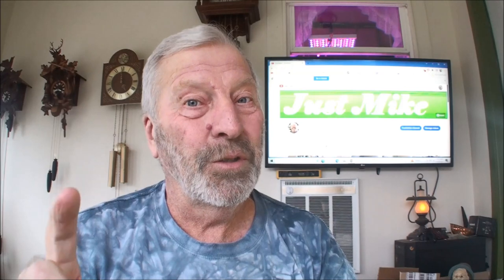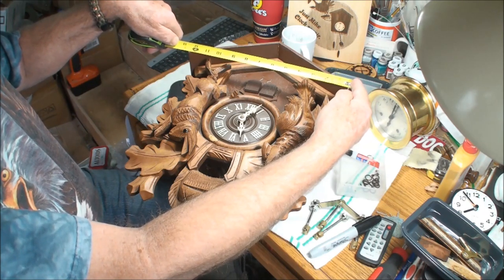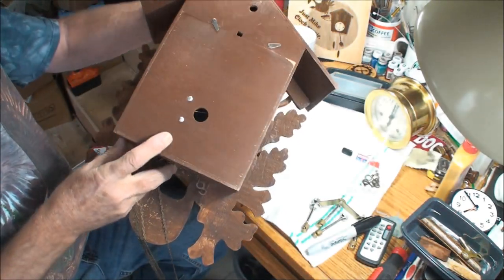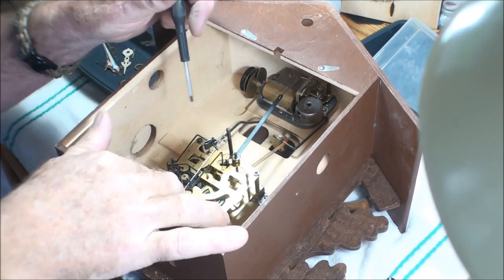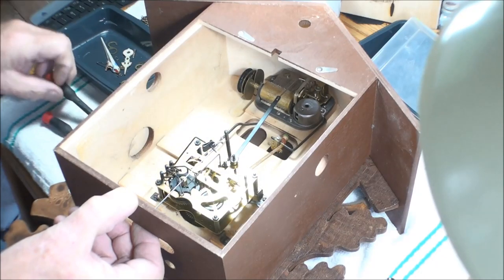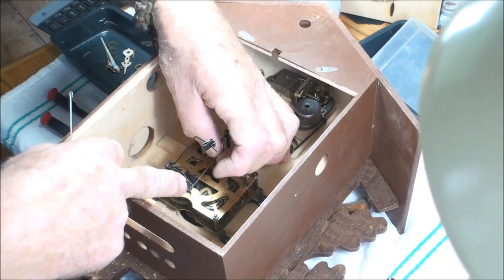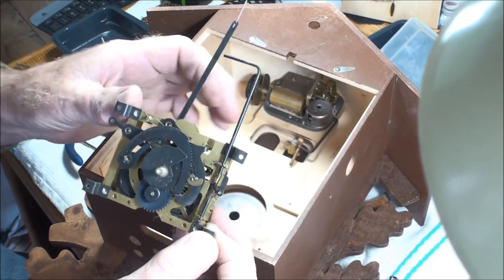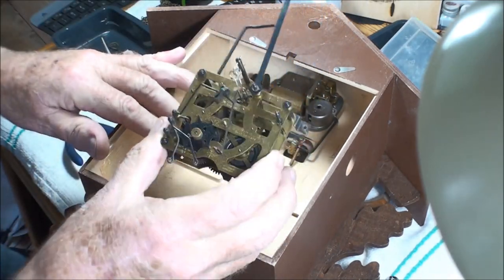1972 Black Forest Musical Cuckoo Clock w/movement made by Bachmaier Klemmer - Clean and Oiled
I got this clock because it was a good enough price, had the two songs for the music man and a larger, Hunting style cuckoo clock. Movement has the name Bachmaier Klemmer. I break it down and show you how I did it and put it all back together just in case you have one. It's a long video, so if you need to take a nap and run the video all the way through and give a big thumbs up for me, that would make me a happy man.
  Hope you had a nice Christmas and a very happy New Years of 2023